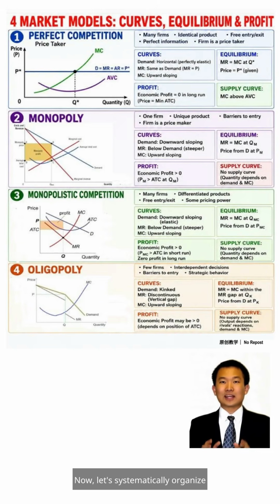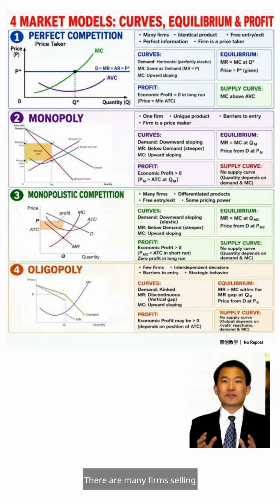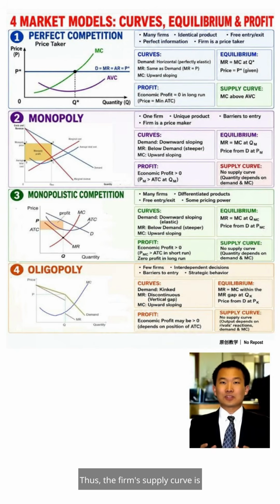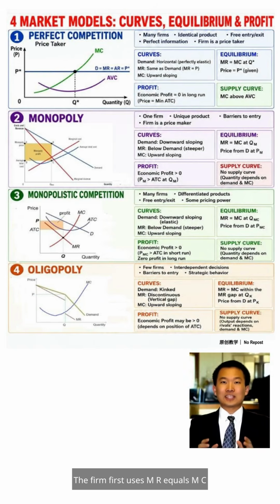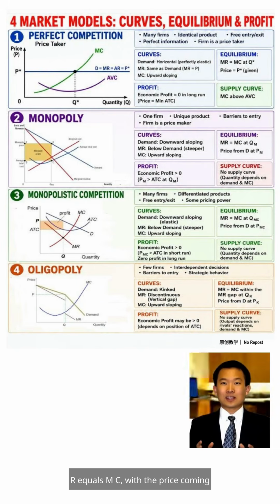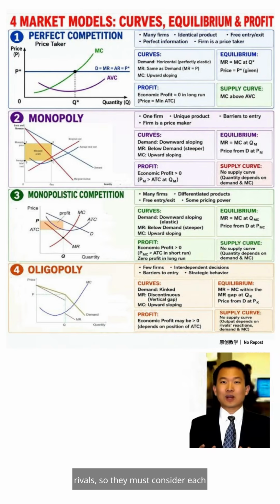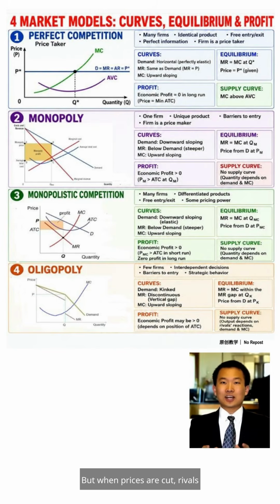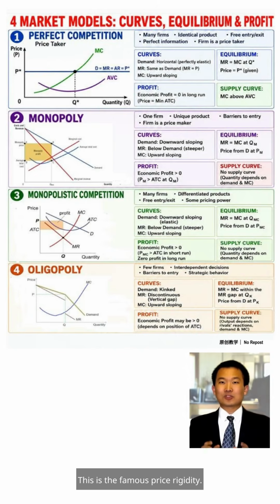MiE16: How to Master 4 Market Models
Learn how to master the four market models by understanding demand, MR, MC, and the simple rule MR = MC. Discover why profits differ across markets and why oligopoly prices often remain surprisingly stable through the kinked demand curve.